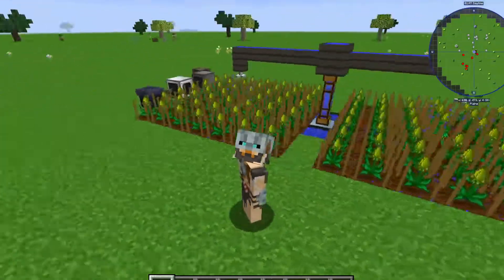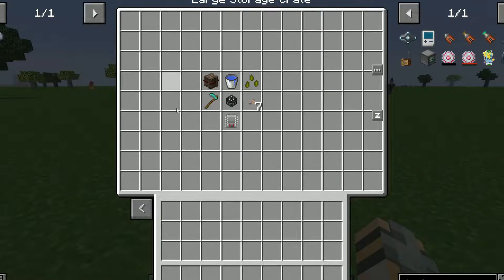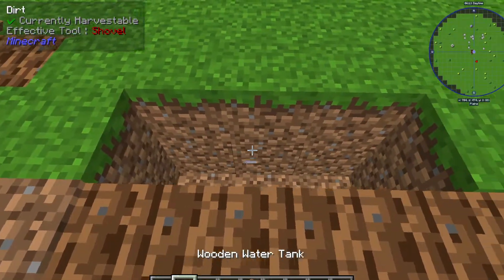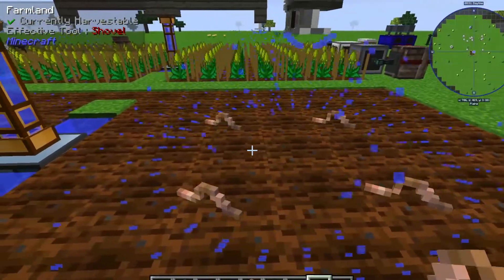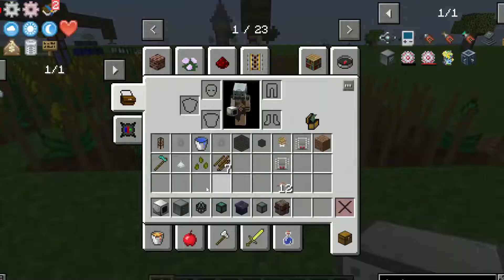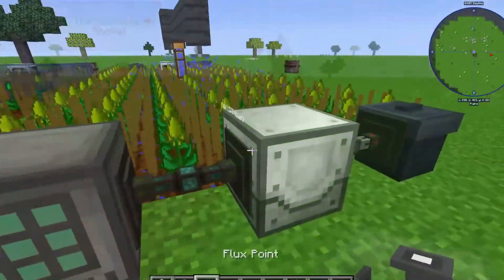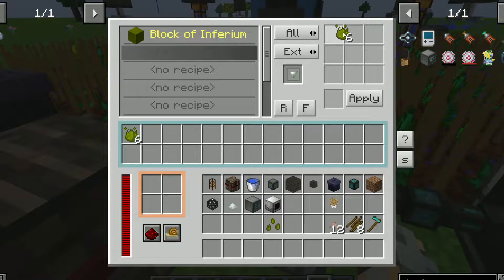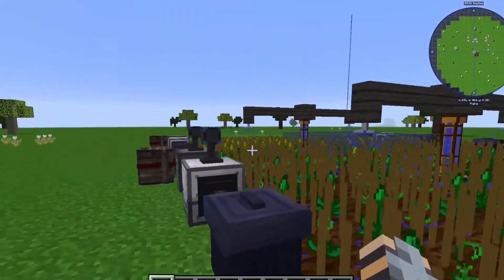mc eternal automated inferium farm tutorial!!!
in todays video ill show you how to make an inferium farm that collects all by itself and even crafts for you too!!